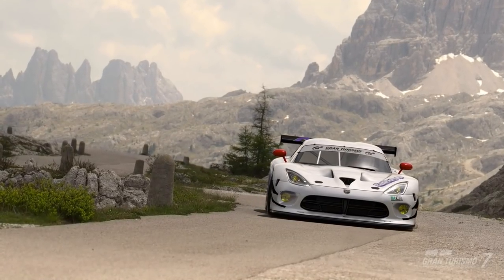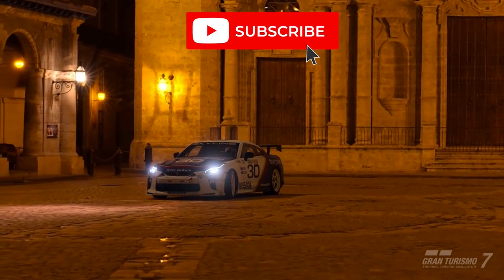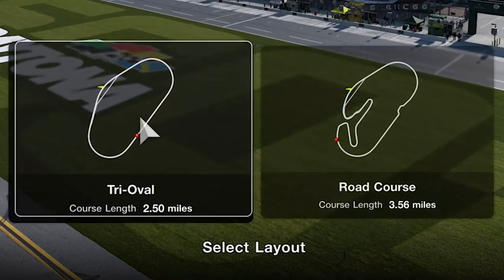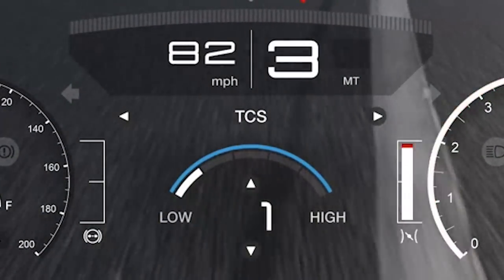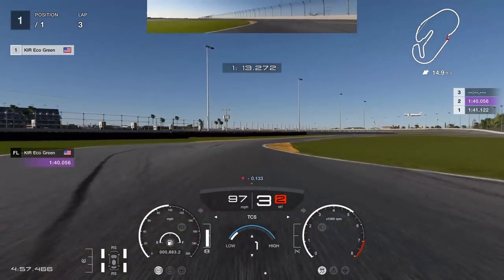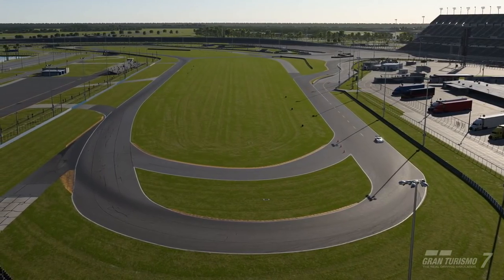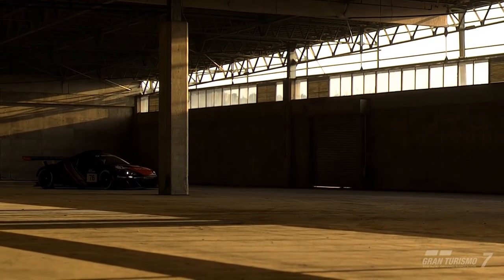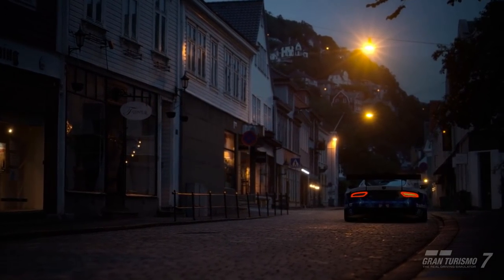Gran Turismo 7 People Keep Making This Traction Control MISTAKE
People KEEP making this basic mistake with Gran Turismo 7 traction control - our man on the ground in the US Kyle Rose investigates and lets you know EXACTLY how to maximise the benefits of traction control in Gran Turismo 7 and win races!

3️⃣❤️‍🔥Join our sim racing Discord and CHAT with over 800 other sim racing drivers and fans!

2️⃣❤️‍🔥Thinking about signing up to iRacing? Please use my code or my referral email!

3️⃣❤️‍🔥Pre-order the Gran Turismo 7 25th Anniversary Deluxe Physical edition from Amazon here!

4️⃣❤️‍🔥Want to sound like me? Buy my Shure MV7 microphone from Amazon here!

6️⃣❤️‍🔥 I started streaming Gran Turismo with a Thrustmaster T150!

My gear!

Rig: GT Omega Prime (supplied by the nice people at GT Omega)
Wheel: Fanatec CSL Elite With McLaren GT3 V2 Rim
Pedals: Fanatec V3 Pedals
Screen: Samsung G7
Mic: Shure MV7
Capture Card: AverMedia Live Gamer Portable 2

KRT Corporals!

KnifeyMoloko222
GT_Ari
Lars-Petter Andersen
ZBNK
Winchy
DeeJazzyMan
Terence Hill
Shaun Newark
Nanaki
TayTheDay
Gorillagaz86
Alex T
Chris H
Dr Dah
Martin King
Limebus313
Tyson Vallender
Josh Hill
Chris Sansam
Smokermike77
Morten
Gary Laster
Ivan Varian
Hansa_27ML
Fafnir
Kyle Ingram
CwtchJay Jay
Zhousensen-JP
Gav Jarman
Define-infinity
DeadEyeDelboy
Marvin Solomons
King Ears
Scaryguy4u2
Arkeys74
Ghostrider161
Motorsport Magpie
DeadEyeDelboy
Danny Smudger Smith
relik7
GhostedCasper
BaTi Rei
ChefBouyRD
MBR
DanielTBrendan
Alexis Myron
Wheat Biscuits
Daniel Duintjer